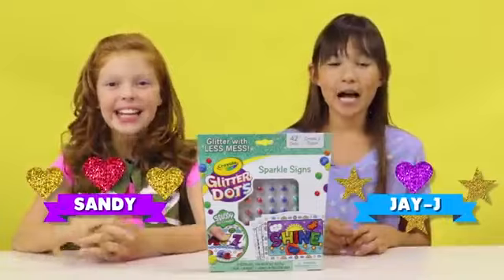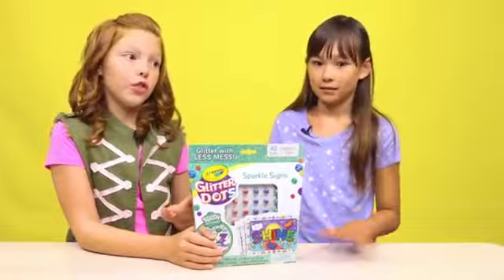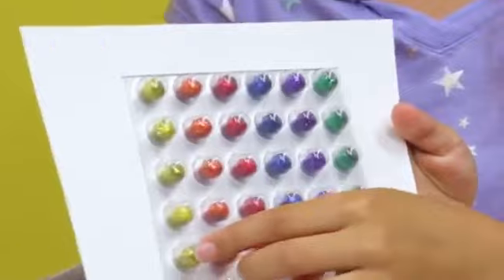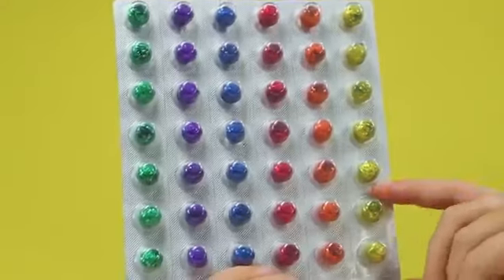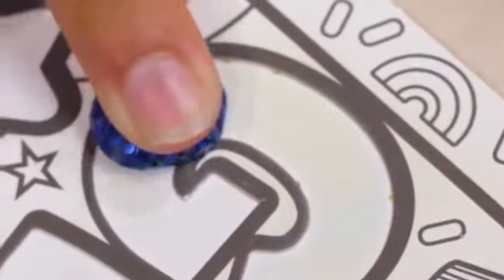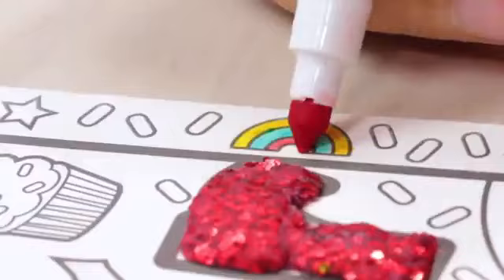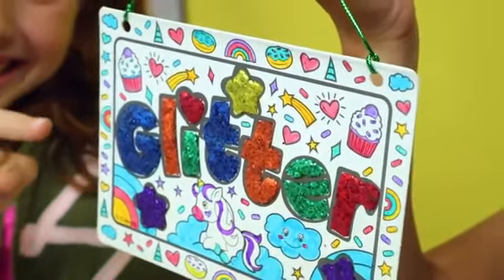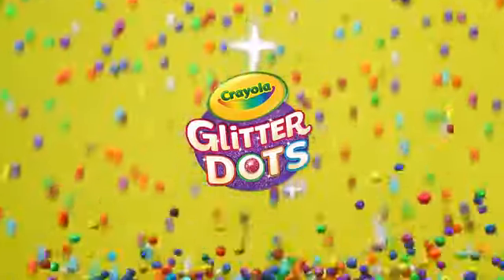Nuovo Crayola Glitter Dots Sparkle Signs!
Con il nuovo set gioco della linea Crayola Glitter Dots contenente tutto il necessario per realizzare scintillanti decorazioni glitter